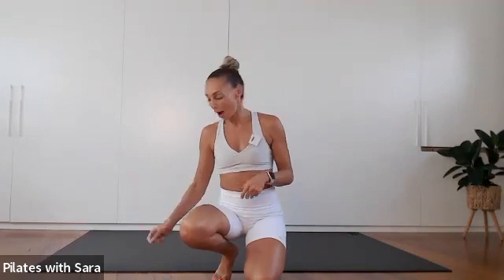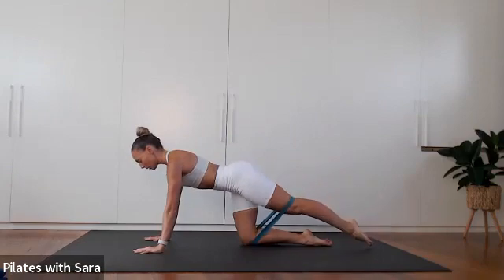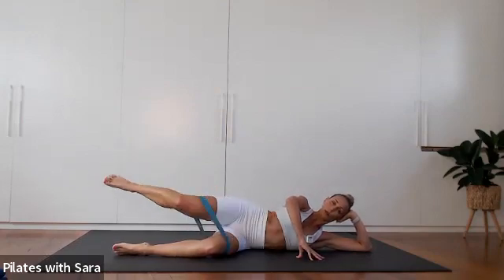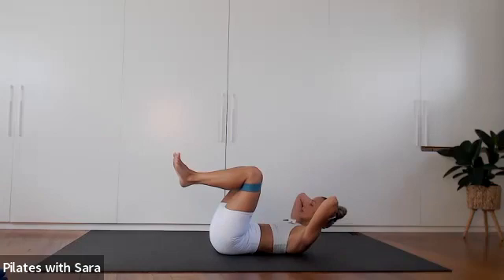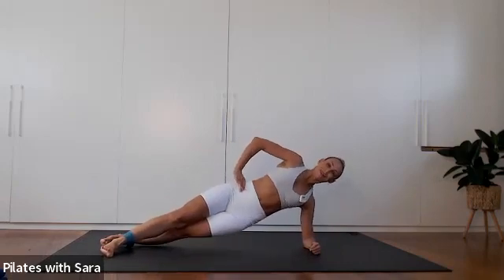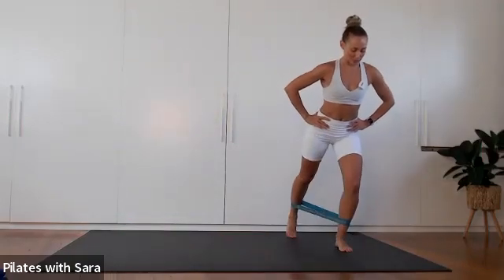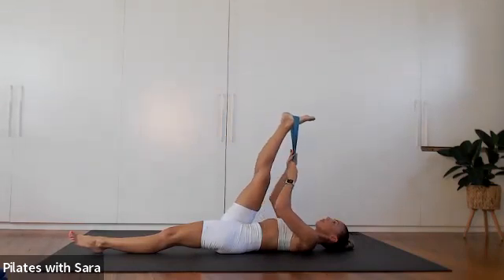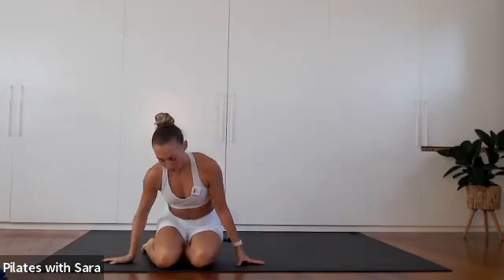Dynamic Resistance Band workout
Feel your lower body burn with this 30 minute home Pilates mat workout! Enjoy the amazing 10minute optional hip stretches at the end too:)